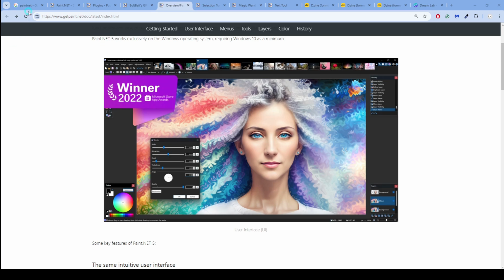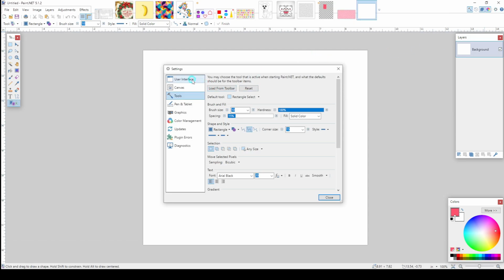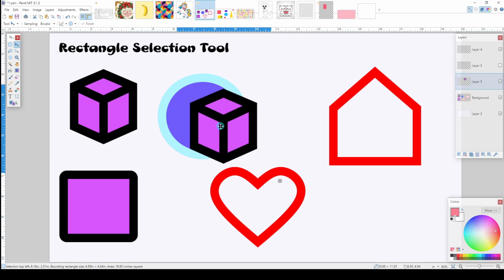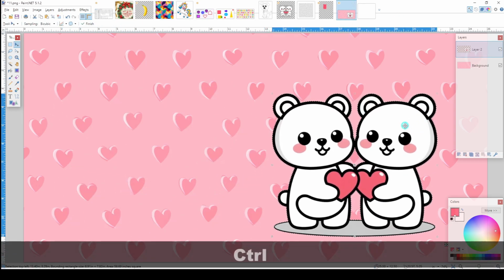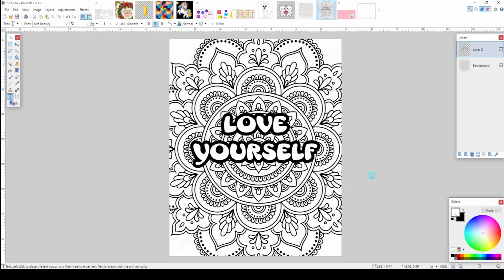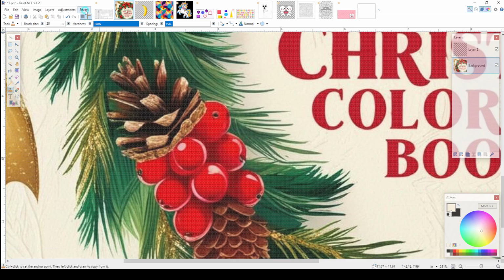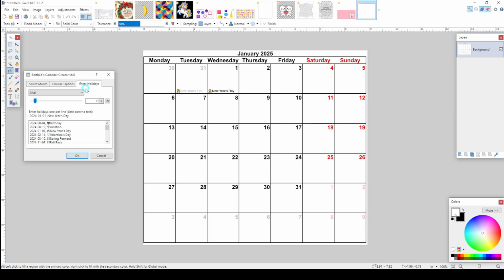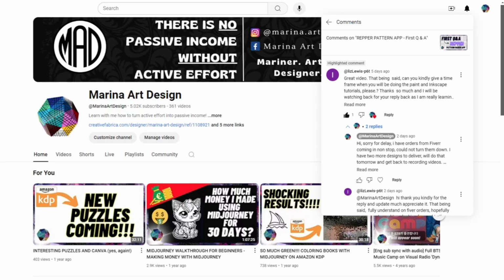Requested video - Paint.NET Basic Tutorial - How to use it for KDP, Etsy, TPT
PaintNET

REMEMBER
Do not publish your book if you do not have A+ content ready for it.